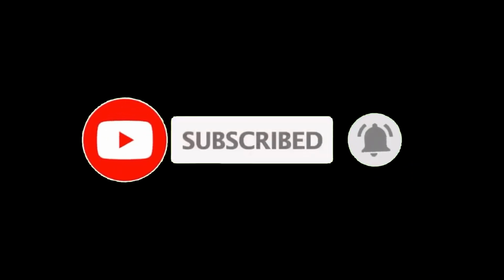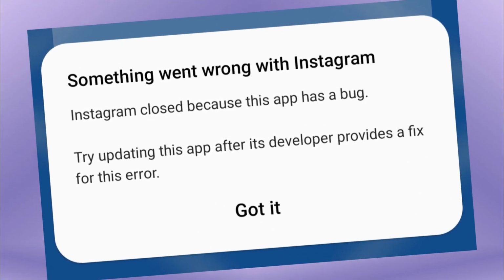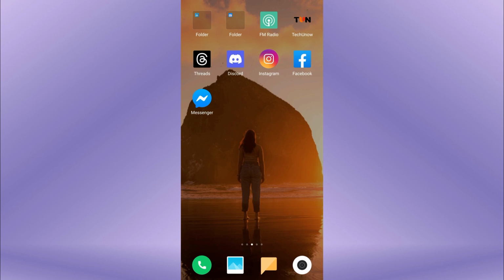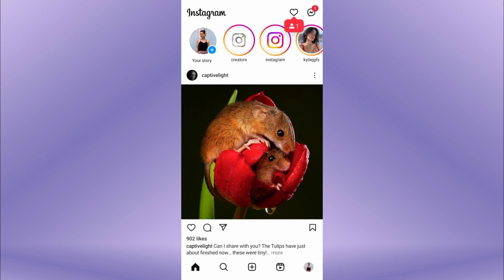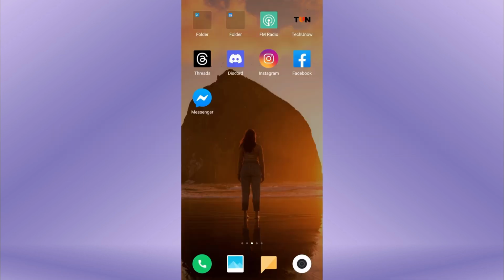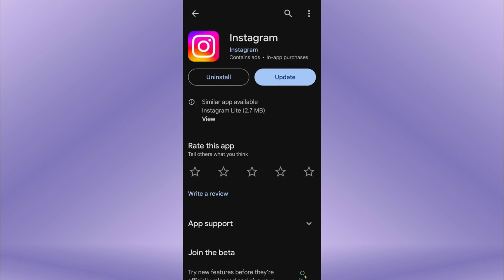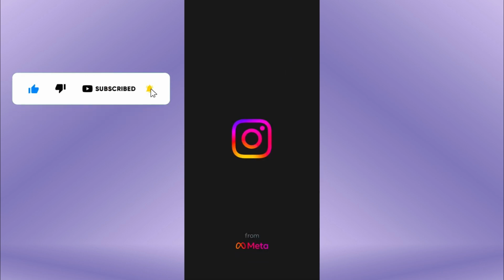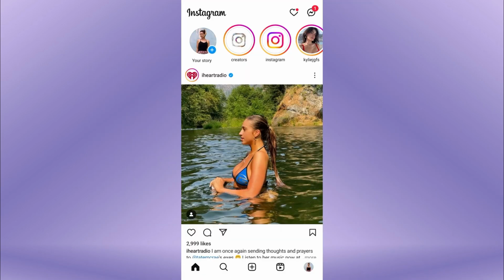How To Fix Instagram App Not Opening Issue | Instagram Not Working Problem | Instagram Crash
Do you want to fix the Instagram app not opening problem on your mobile device? You can solve the not working Instagram issue with just a few simple steps.

In this short video tutorial, I will show you how to fix the Instagram app not opening issue. Just watch this video till the end.

Here is what happens when I try to open Instagram: the app crashes like this. Opening for just a few seconds and automatically closing.

Sometimes, I also get this error message: "Something went wrong with Instagram. Instagram closed because this app has a bug. Try updating this app after the developer provides a fix for this error."

Fixing the Instagram app not opening issue refers to resolving the problem where the Instagram application on your mobile device fails to open, crashes shortly after being launched, or displays error messages.

This issue can occur due to various reasons, such as software bugs, outdated app versions, or device-related problems.

If your Instagram app is not opening, there could be several reasons for the issue. But, don't worry about this problem. I'm going to guide you through the steps to solve it.

🔶First Step: Restart Your Device
Sometimes, a simple restart can solve the issue. So, try restarting or turning off your device and then turning it back on.

🔶Second Step: Update Your App to the Latest Version
Make sure you have the latest version of Instagram installed. To update the Insta app to the latest version.

Now, Instagram works perfectly for me. If you don't see an update yet, please wait a few hours until the new update is available.

If it still doesn't work for you, try uninstalling and reinstalling the Instagram app on your mobile device.

By following these steps, you should be able to fix the issue of Instagram not opening on your device.

This Video Includes:
○how to fix Instagram app not opening problem
○how to solve Instagram crash problem
○Instagram ID hack and it is not open
○Instagram is not opening today
○Fix Instagram not working issue